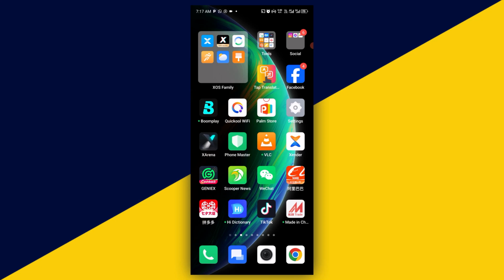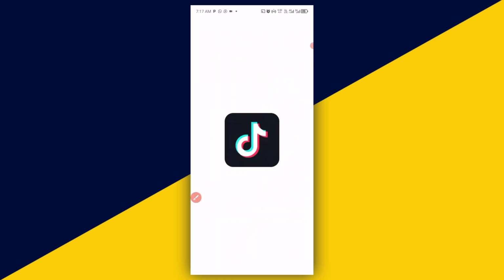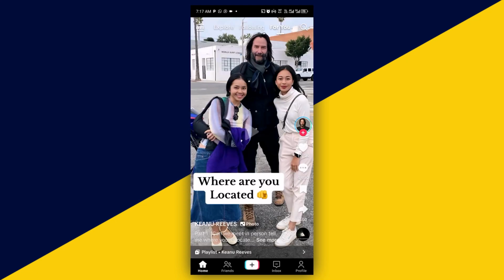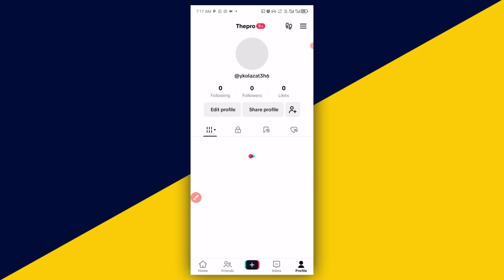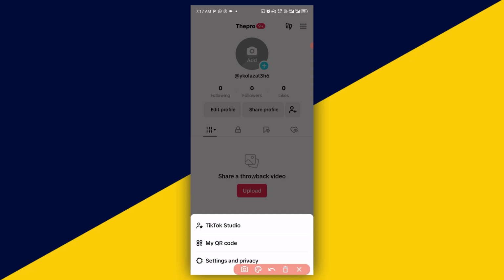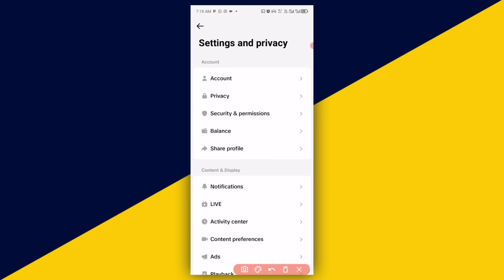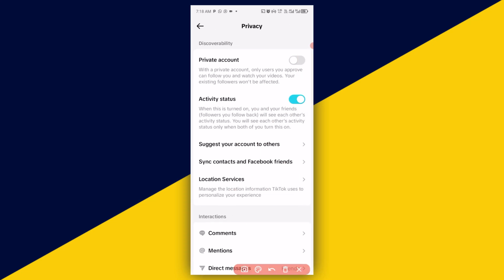How to Make Your TikTok Account Private - Full Guide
Want to keep your TikTok content exclusive? Learn how to make your TikTok account private with our full guide. This step-by-step tutorial will help you secure your account and control who can see your videos. Perfect for those who value privacy and want to share content with a select audience.

In this video, you'll learn:
- How to access the privacy settings on TikTok
- Step-by-step instructions to make your account private
- Tips for managing your followers and who can comment on your videos
- How to review and control other privacy settings
- Troubleshooting common issues with privacy settings

Protect your privacy and enjoy TikTok with peace of mind! 📱🔒